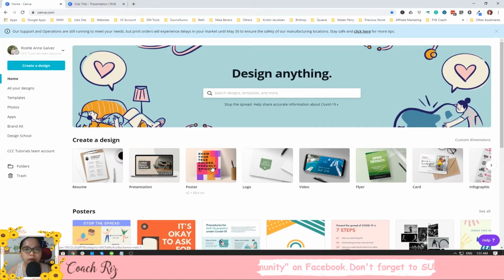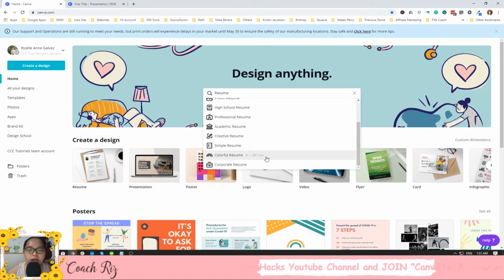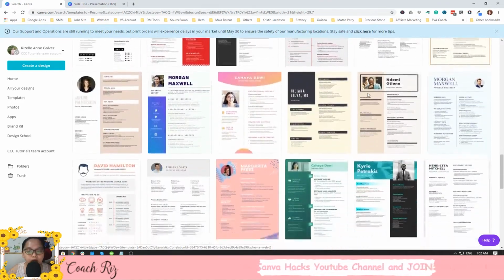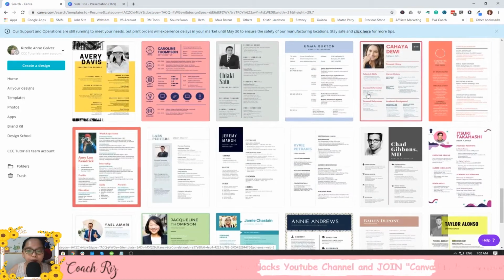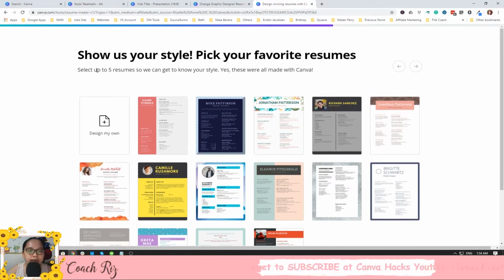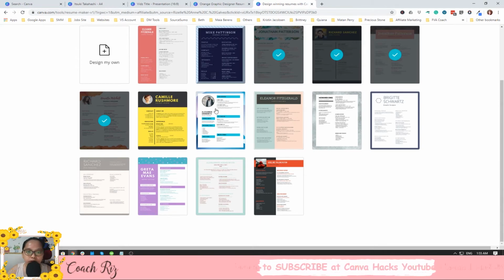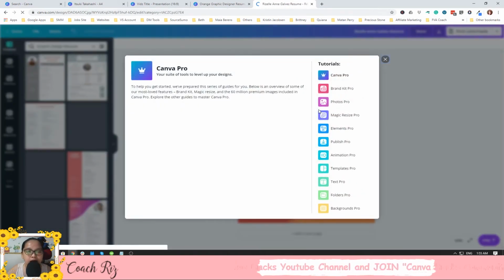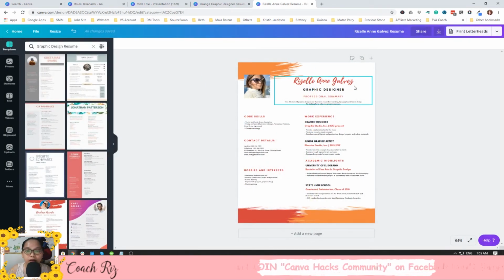How to Create a Stunning Resume?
Upgrade your account to Canva Pro using this link
and
Get FREE 30 Days Trial NOW! 🥰

If you have any questions, feel free to drop it in the comment box below. 🥰